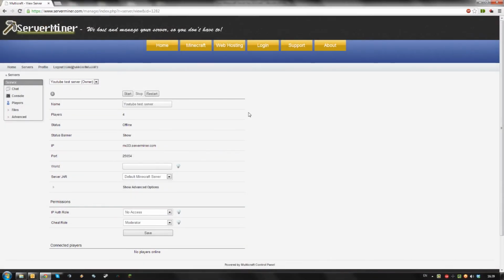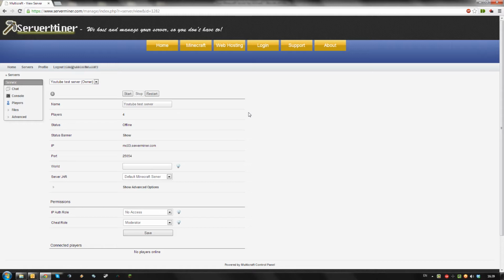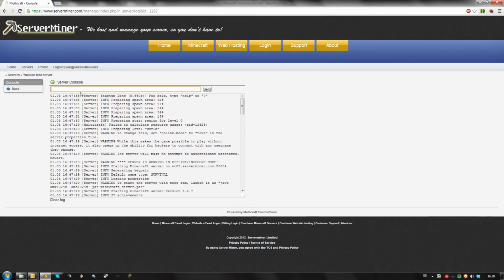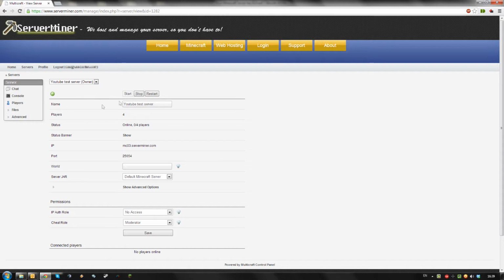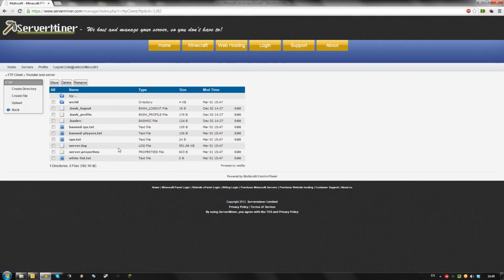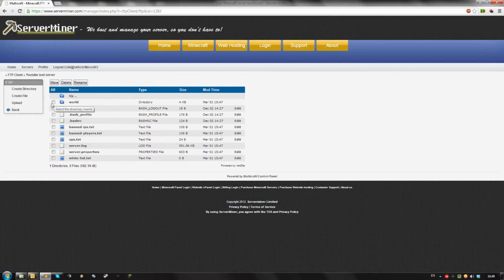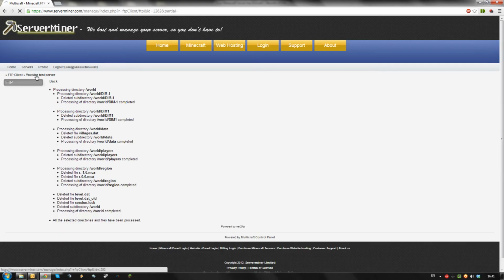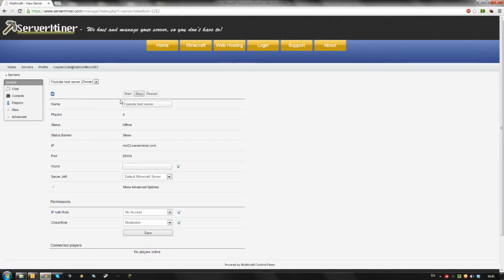How to generate a new minecraft world using Multicraft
This tutorial will show you how to generate a fresh minecraft world on your ServerMiner server using Multicraft!

If you have any questions, please open a support ticket